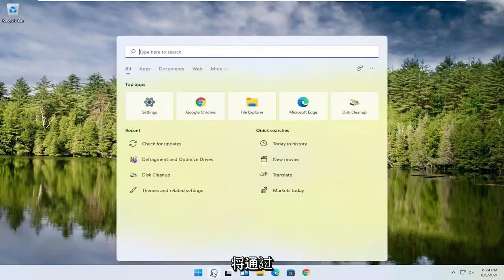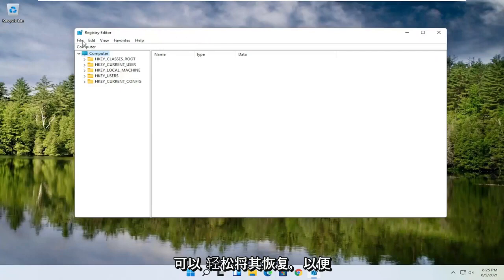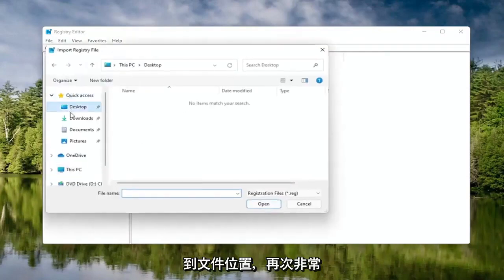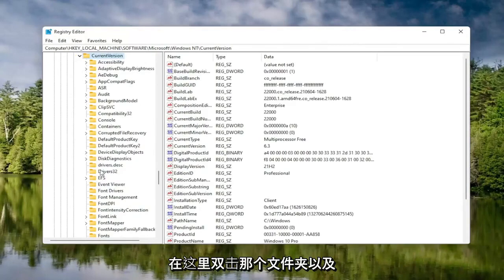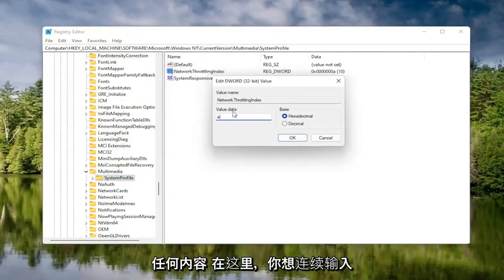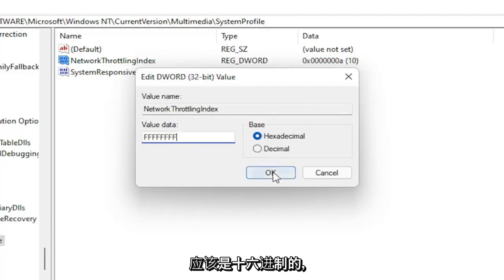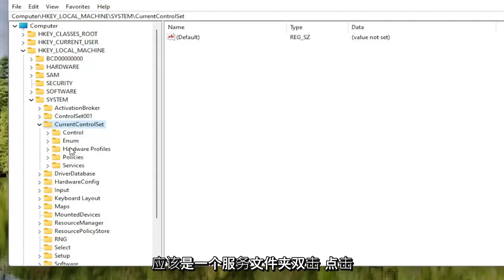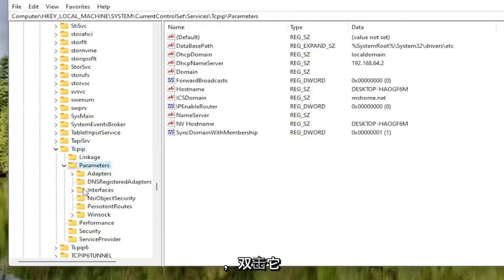在Windows 11的在线游戏中修复High Ping的最佳方法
如何修复 Windows 11 中的高 PING 问题 - 快速教程

自从微软推出新操作系统以来，游戏玩家和普通用户都已切换到 Windows 11。

大多数用户报告 Windows 10 升级后的高延迟会导致游戏会话期间出现问题。用户报告显示 ping 峰值很常见。高 ping 通常会影响 WiFi 连接，但也会在以太网连接上报告。在高 ping 期间，存在丢包问题，如果您正在观看流媒体在线视频或游戏，这可能是一个问题。在本文中，我们讨论了修复 Windows 10/11 中高 pi​​ng 峰值的解决方案。在开始修复此问题之前，请确保您的系统驱动程序和 Windows 操作系统使用 Windows 更新是最新的。

然而，在运行网络游戏时处理显着 FPS 下降和高 ping 的游戏玩家不想等待微软解决这些问题太久。

如果您是这样的游戏玩家，我们将向您展示一些有关如何在 Windows 11 上消除 FPS 下降的提示和技巧。您还将了解如何在升级到 Windows 11 后解决游戏中的延迟问题。